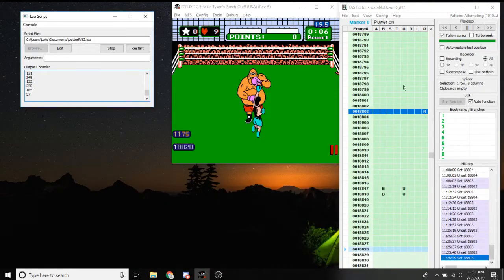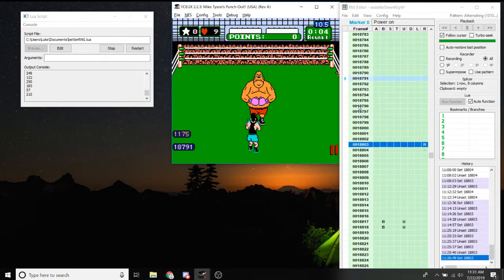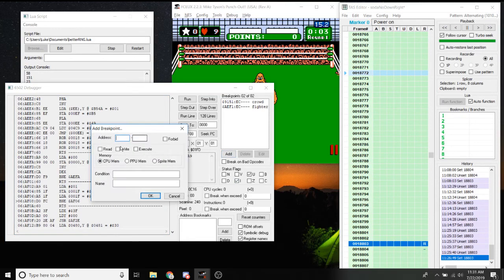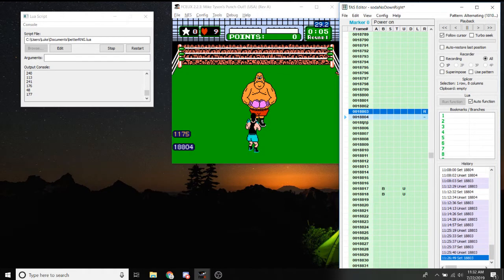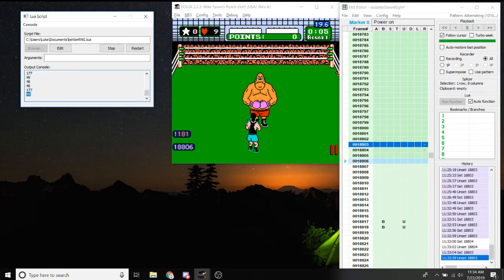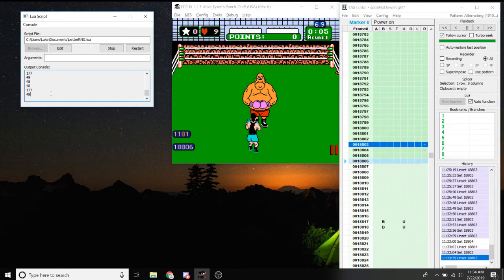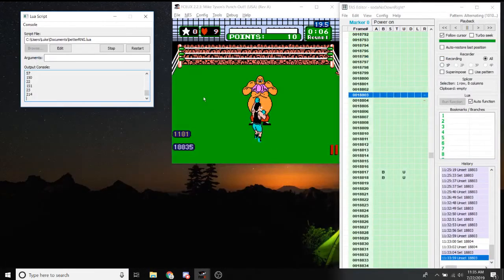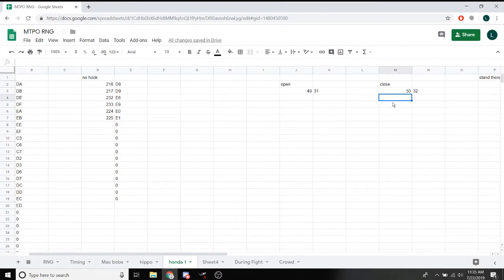Finding when and how fighters look at the RNG in MTPO